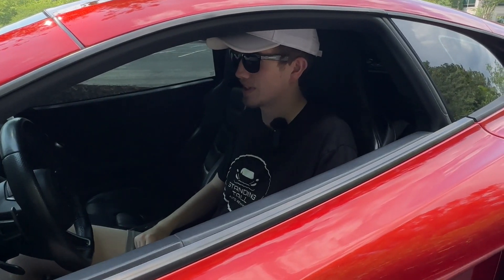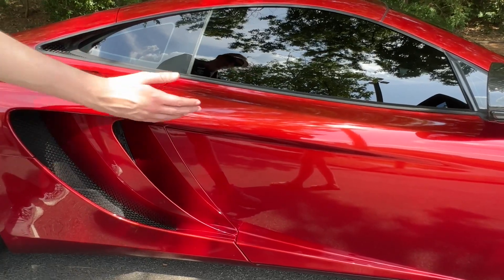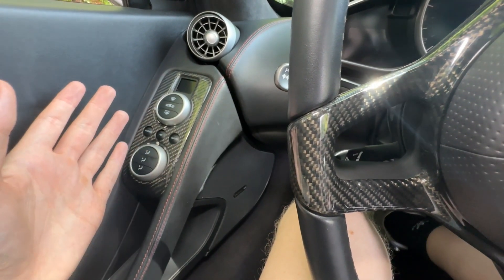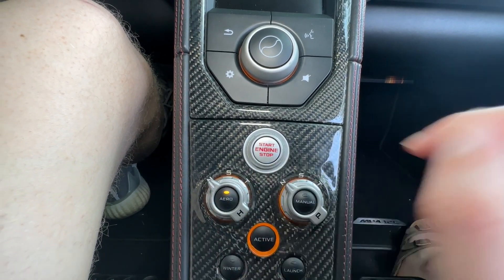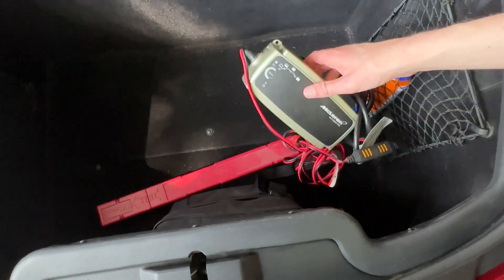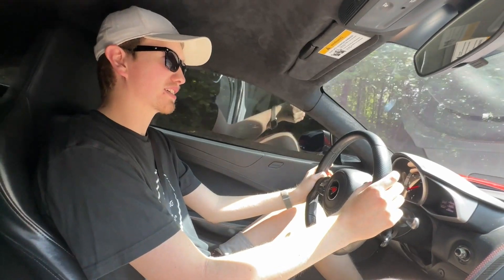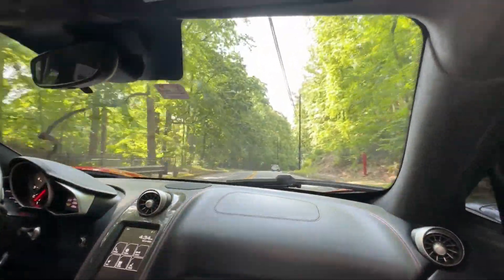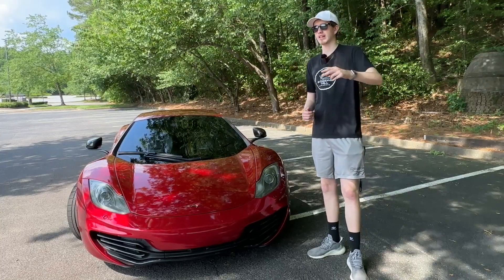2012 McLaren MP4-12C - A True Supercar Value In 2023?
The 2012 McLaren MP4-12C is a spectacular car to drive, but does that make it a good buy in 2023? Is the MP4-12C good for tall drivers? We will explore this in todays walkaround!

Comica wireless lavalier microphone

Rode VideoMicro

Ulanzi stabilizer

DJI Spark (Would recommend newer model if on sale)